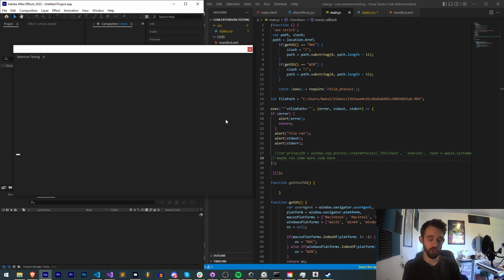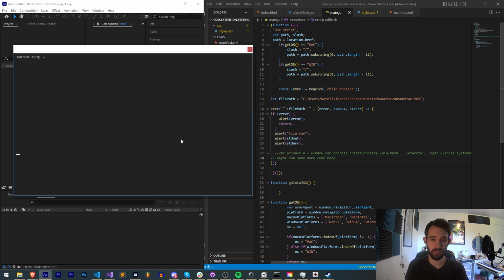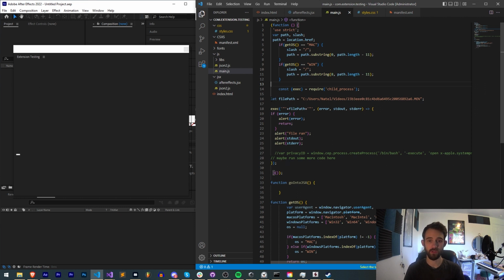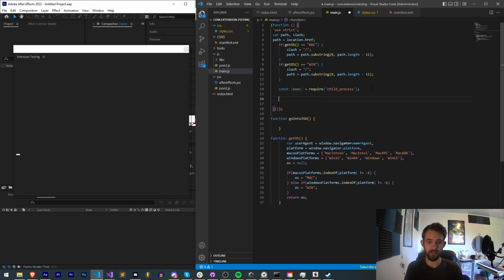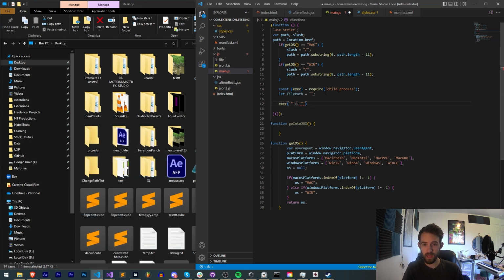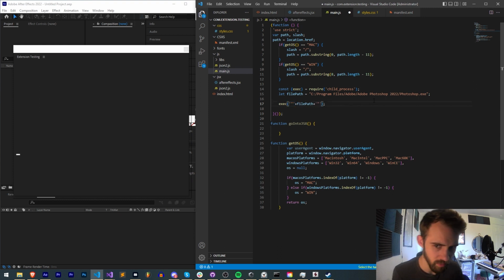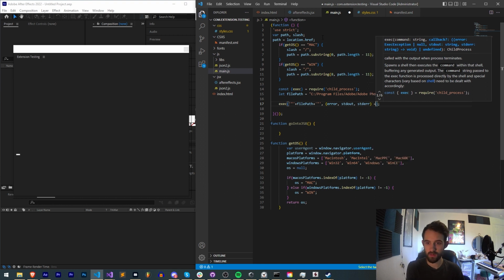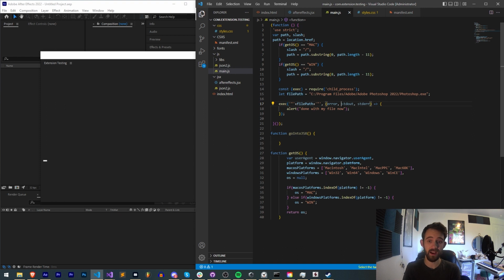Adobe Extension QuickTip - Child Process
Child Process is a super useful built-in node module to run any kind of file on your computer!